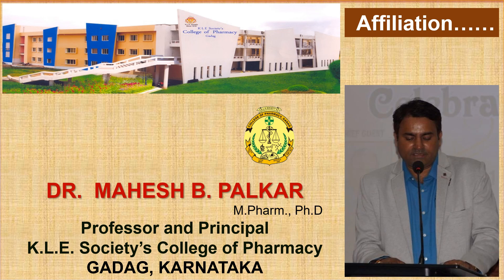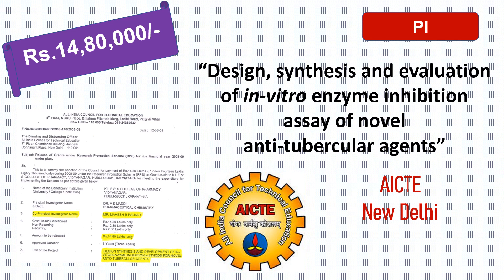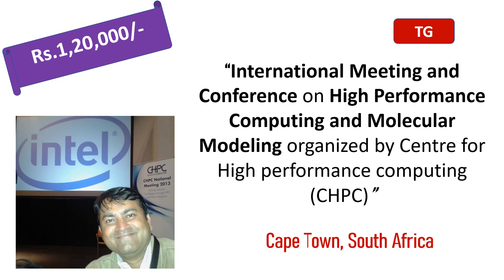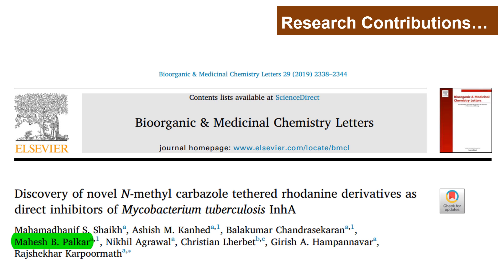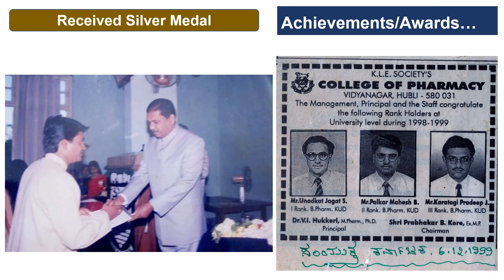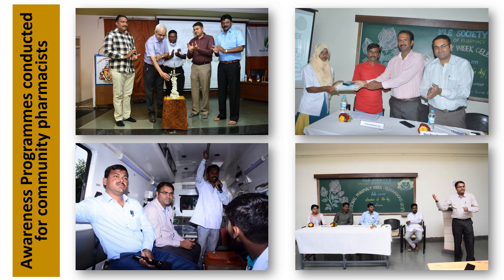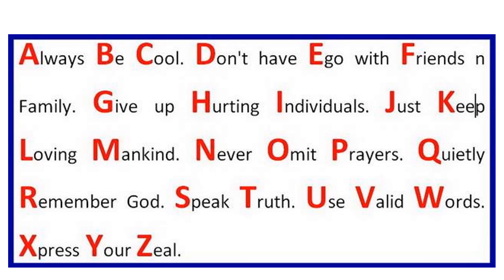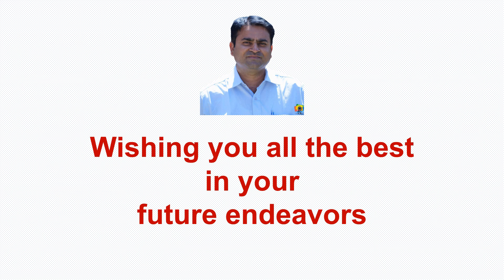Dr. Mahesh B. Palkar, Professor & Principal, K.L.E.Society’s College of Pharmacy, Gadag, Karnataka.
He has Over Nineteen (19) years of experience in Scientific Research & Development and Teaching of various subjects like Pharmaceutical Organic Chemistry, Applied Biochemistry, Pharmaceutical Inorganic Chemistry, Medicinal Chemistry and Pharmaceutical Analysis to D.Pharm., B. Pharm., M. Pharm. and Pharm. D. students.

Received „Best Teacher Award‟ on eve of Teachers Day-2015 from K.L.E. University, Belagavi, on 5th September 2015.
Co-chaired a scientific session (Poster) at 1st Annual Convention of Karnataka State APTI (KAAPTICON-2015) held at BLDEA‟s College of Pharmacy, Vijaypur-586103, Karnataka, on 28th and 29th March 2015.
Received Post-Doctoral Research Fellowship (PDRF) from College of Health Sciences, University of KwaZulu-Natal (UKZN), Westville Campus, Durban (South Africa) for the period of one (1) year from 27th August 2013 to 25th August 2014.
Received a research grant of worth Rs. 14.8 Lakhs and Worked as Principal Co-Investigator under Research Promotion Scheme (RPS) project entitled “Design, synthesis and Evaluation of in-vitro enzyme inhibition assay of novel anti-tubercular agents” sponsored by AICTE, New Delhi (From: April 2009 to March 2012).
Received Travel Grant of worth Rs. 70,000 for presenting a Research Paper at 15th European Symposium on Quantitative Structure Activity Relationships and Molecular Modelling (EURO-QSAR-2004) held at Istanbul (Turkey).
Secured 5th rank to Rajiv Gandhi University of Health Sciences, Karnataka, Bangalore, in M. Pharm. Course.
Qualified in All-India competitive exam Graduate Aptitude Test in Engineering (GATE) – March 1999.
Recipient of silver medal for securing 2nd rank in B. Pharm. Course from Karnataka University, Dharwad.

Press Bell icon to get Notifications
Pharmacy Teacher beyond Teaching Series:
Dr.Raghunandan Deshpande, HSKE’s College of Pharmacy, Gulbarga, Karnataka

Dr Kuntal Das Krupanidhi College of Pharmacy, Bangalore, Karnataka
General Videos